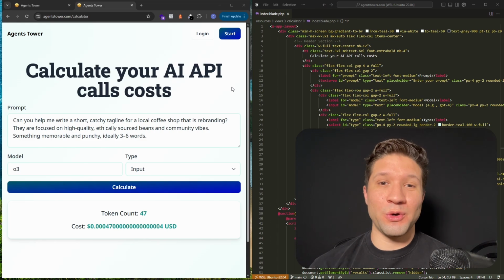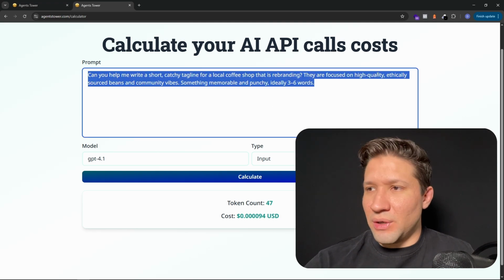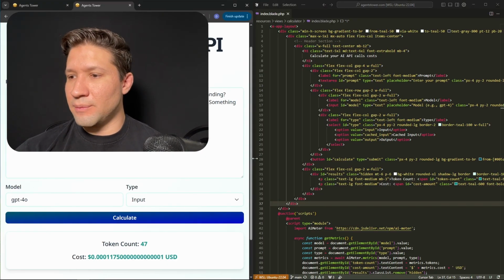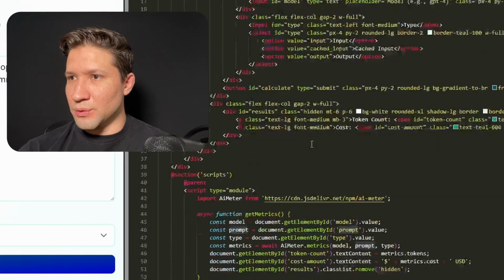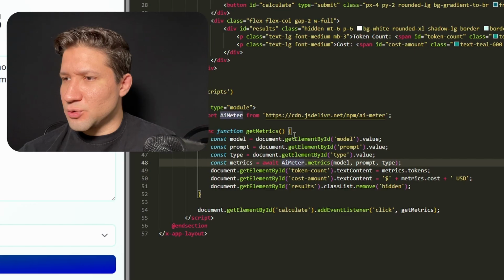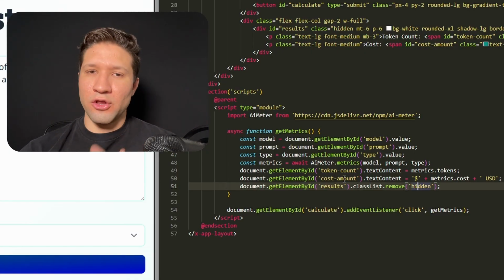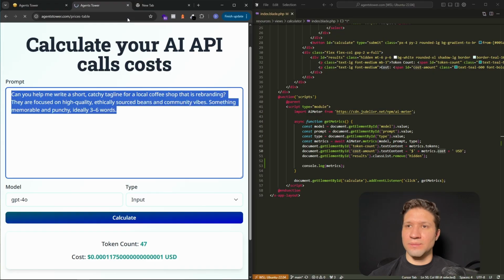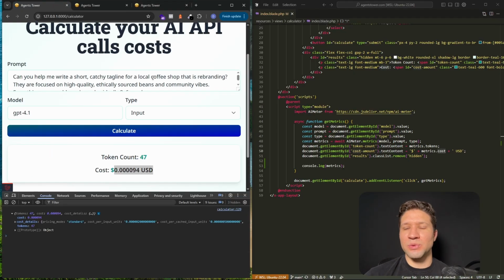Easy way to calculate AI tokens and AI API costs with JavaScript (npm package)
Calculate AI tokens and AI API costs using the "ai-meter" npm package. You can use it directly in your script using "import AiMeter from 'ai-meter'" or via npm using "npm install ai-meter".

ai-meter lets you calculate both, tokens and costs with just one package. It connects to a free API to get the latest costs for any AI model.

Index
00:00 Introduction
00:20 Manual way with web calculator
02:20 How is the web calculator working
02:58 How to calculate AI tokens and AI API costs with JavaScript
07:36 Working with the response via developer tools
09:11 Where to see the API prices for all AI models
10:14 Difference between ai-meter and other packages
10:50 Why did I developed 'ai-meter' npm package